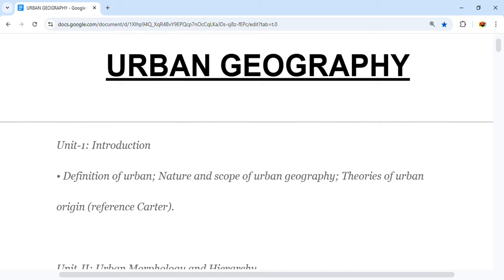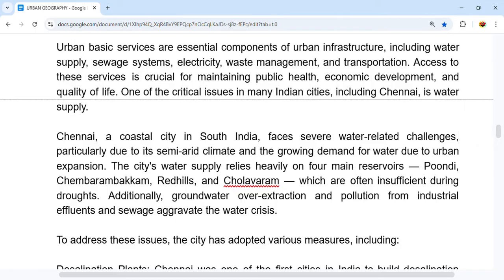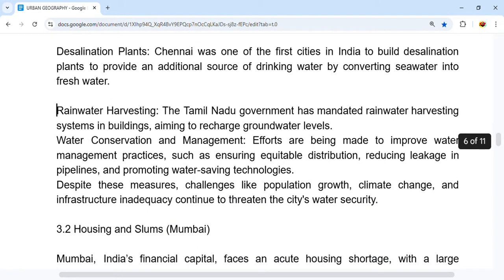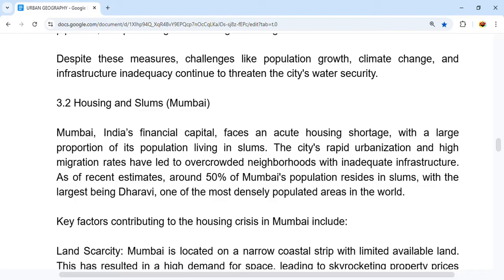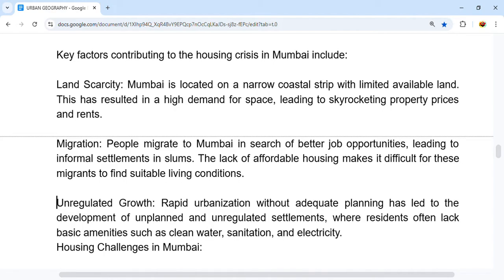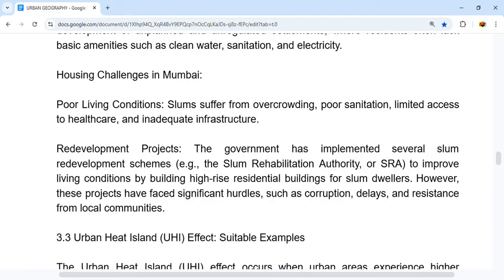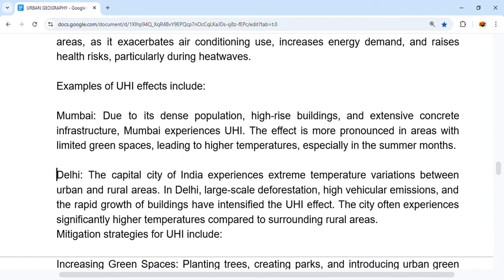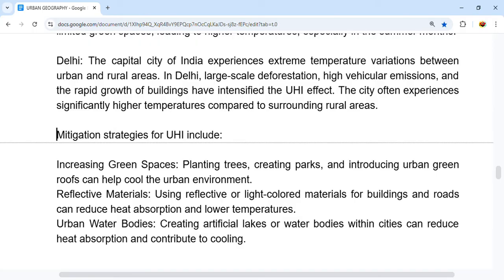😍🔥 UNIT 3 Urban Issues in Mega Cities of India || Urban Geography || Exam Perpetration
URBAN GEOGRAPHY

Unit-1: Introduction
• Definition of urban; Nature and scope of urban geography; Theories of urban
origin (reference Carter).

Unit-II: Urban Morphology and Hierarchy
• Concept and Theories of morphology (Kearsley modified Burgess, Harris &
Ullman and White’ model; Concept and Theories of Hierarchy-Christaller, and
Rank size; Morphology of an Indian City (Madurai or Delhi or Jamshedpur)
 (ONLY ONE).

Unit-III: Urban Issues in Mega Cities of India
• Urban Basic Services (water in detail with reference to Chennai); Housing and
slums (Mumbai).
• Heat island (suitable examples).

Unit-IV: Urban Planning and Governance
• Planning: Concept of Master Plans, AMRUT; Institutions: UN-Habitat, Urban
local bodies in India.

Unit-V: Futuristic Cities
• Concept of New Urbanism; Concepts of futuristic cities: sustainable city, smart
city, compact city, virtual city, network city, world class city, global city and
inclusive city (no question on individual concept); Sustainable city or smart city
concept in detail (ONLY ONE).

urban issues in mega cities of india,
urban issues in india,
urban area in india,
urban planning in india,
major cities of india,
indian urbanization,
best infrastructure city in india,
why indian cities are badly planned,
megacities of the world,
megacities of india,
global cities the rise of urban networks,
gdp of indian cities,
urban issues and challenges gcse geography,
megacities the challenges of modern urbanization,
how many cities are in india,
difference between urban design and urban planning,
india urbanization,
urbanization and future of cities,
city region in urban geography,
urban area vs rural area,
metropolitan cities of india,
major cities in india Exam Campus
examcampus, exam campus, exam preperation Exam Campus
examcampus, exam campus, exam preperation